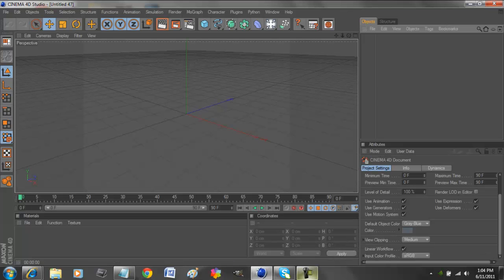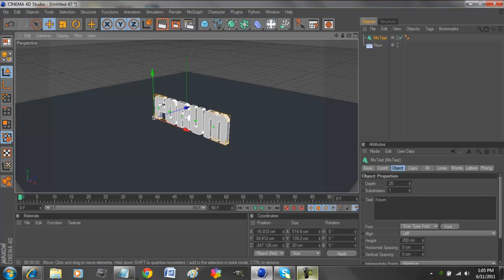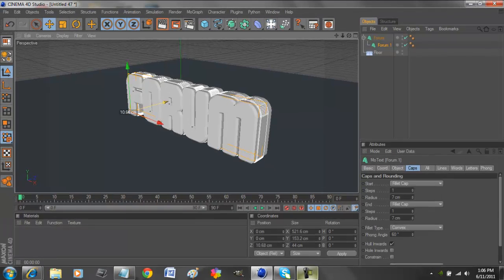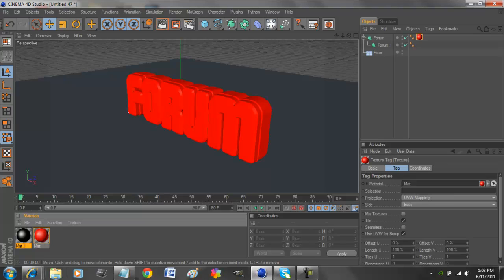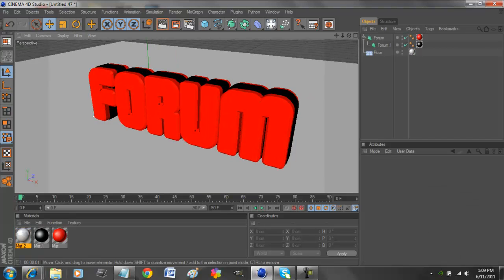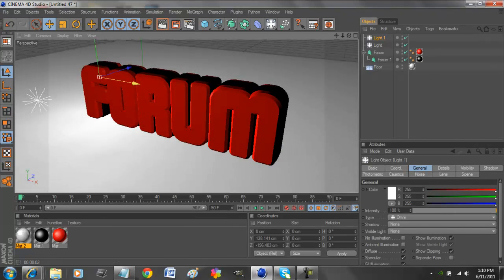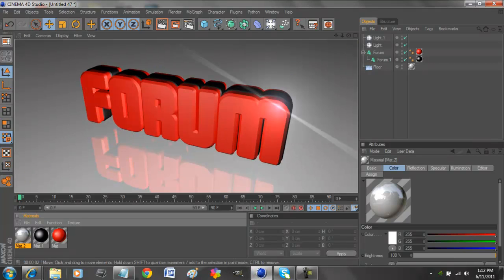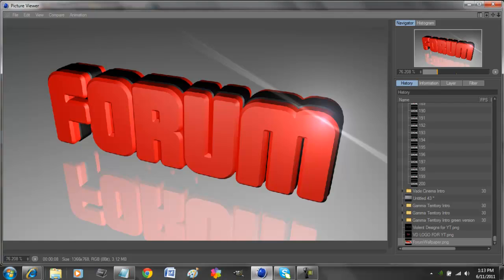Cinema 4D Tutorial: How to Create a basic desktop wallpaper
This is my first tutorial in cinema 4d. Let me know if u have any questions about this. I dont know why there wasnt a mouse on this video but i tried to make it as clear as possible when selecting things. So here is the tutorial on how to make a basic destop wallpaper.